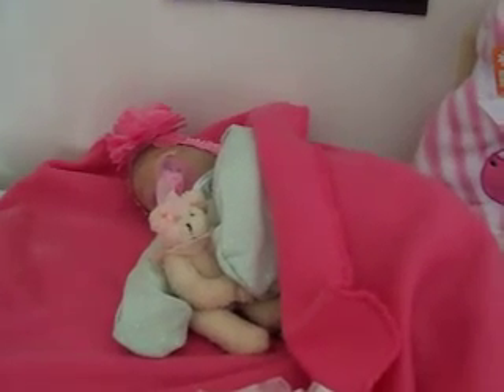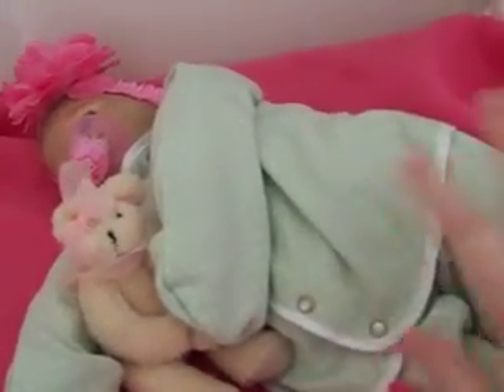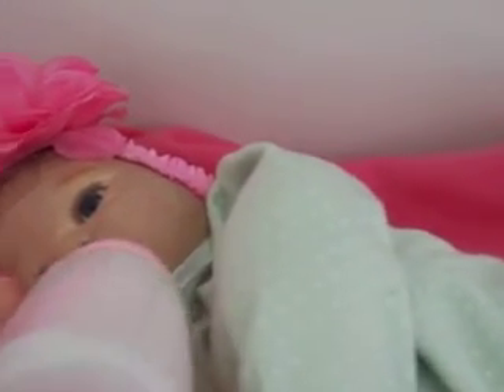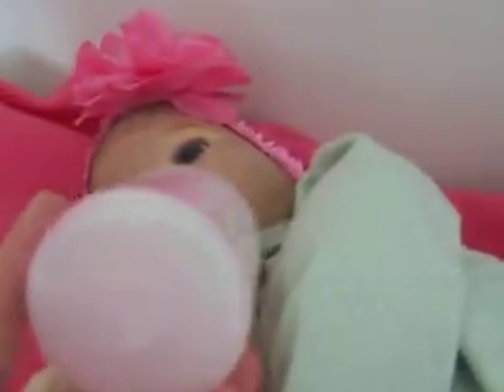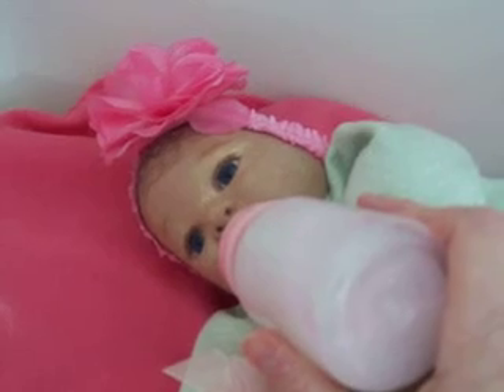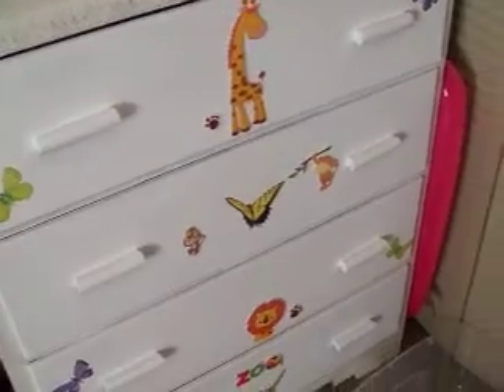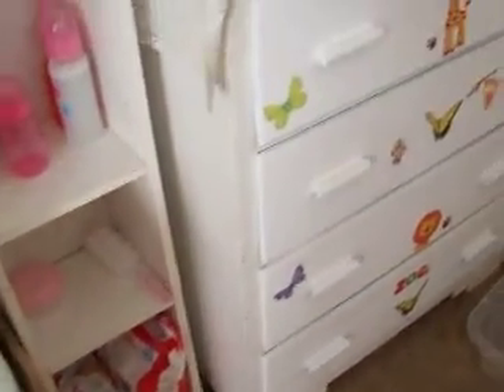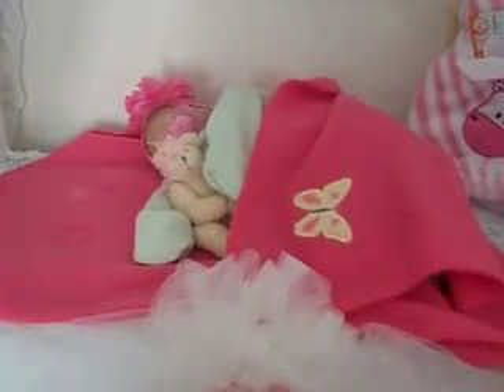New Baby Nursery 2015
thanks for see New video
Hugs Pam